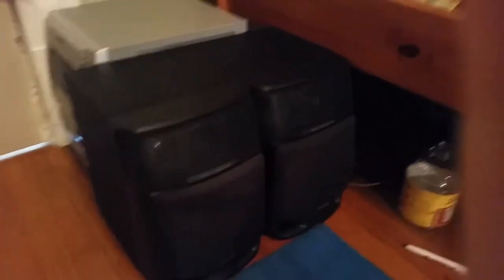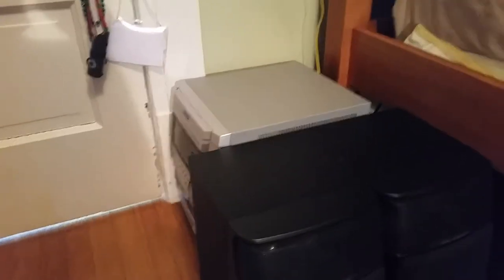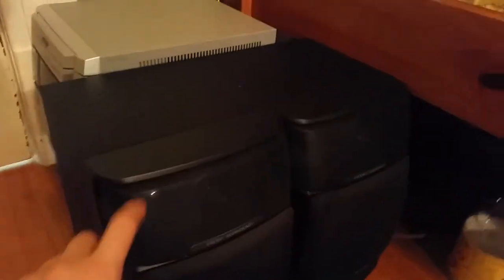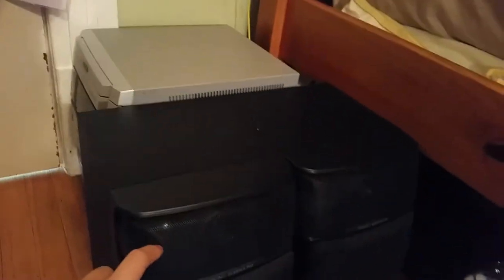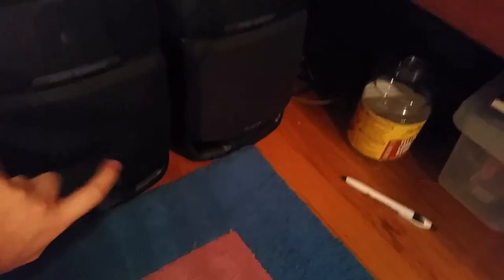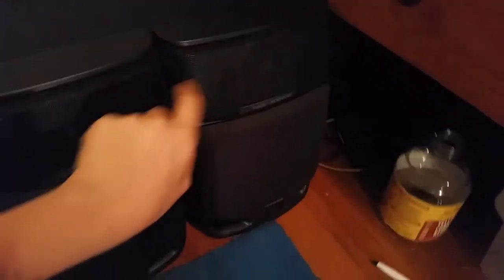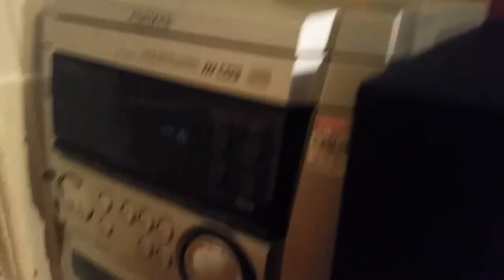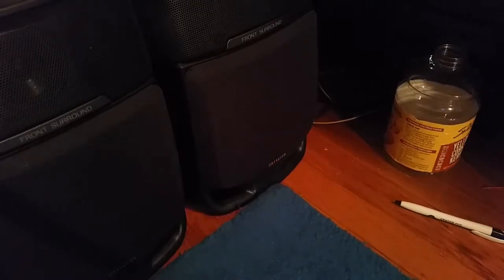New radio and different speakers! Part one: showing it off!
In this video I show off my new system for testing speakers, speaker units, etc.